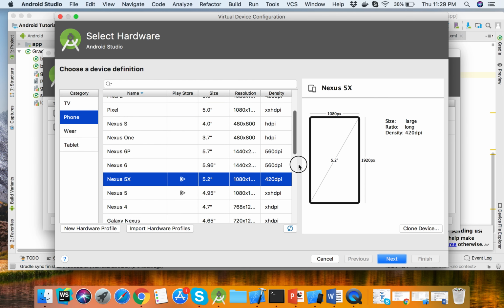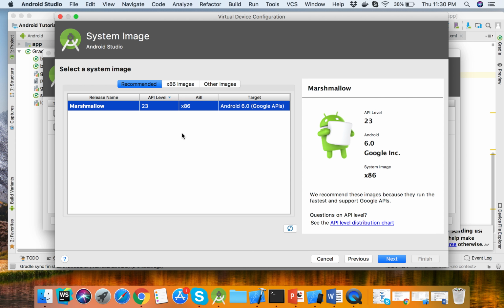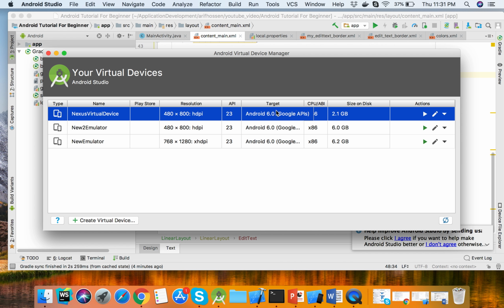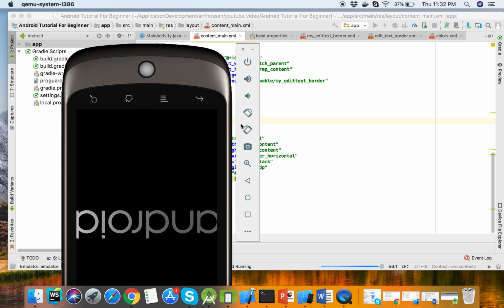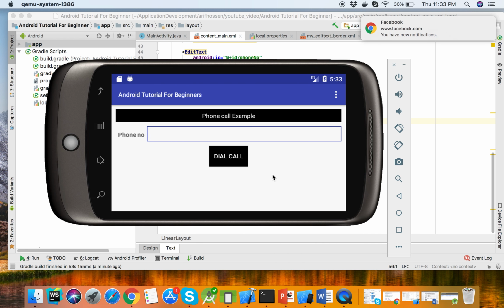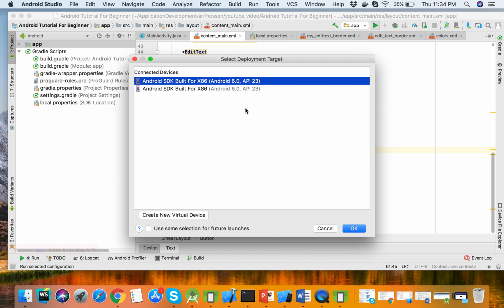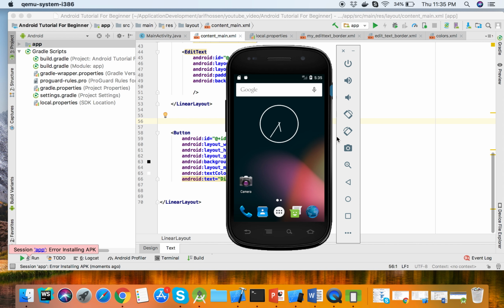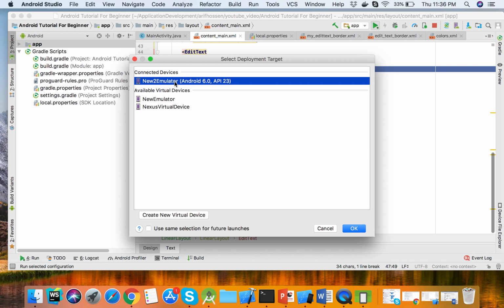Android Tutorial For Beginners Part31 How to create Emulator in android Studio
How to create Emulator in Android Studio